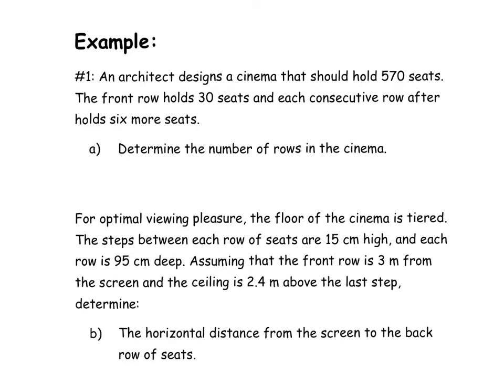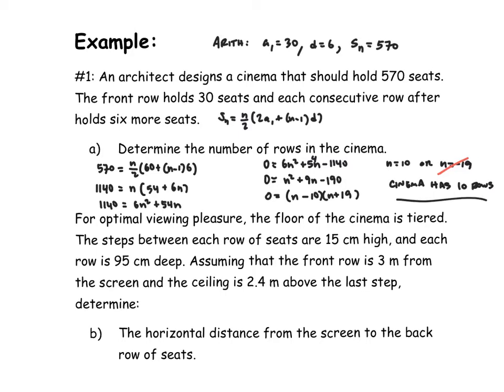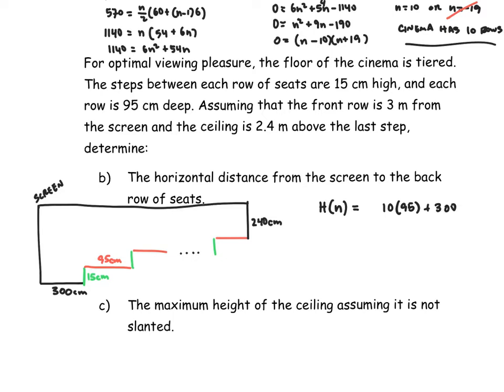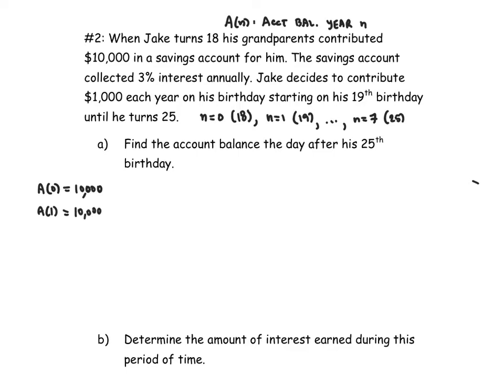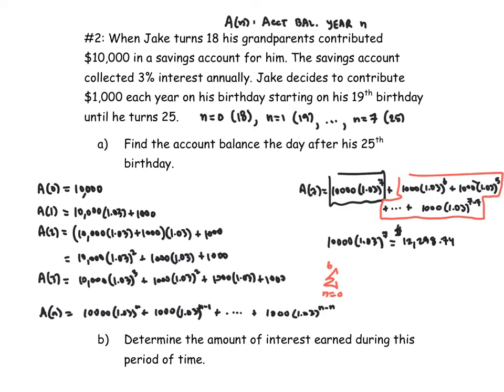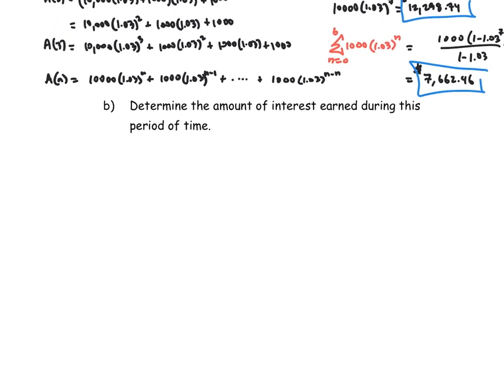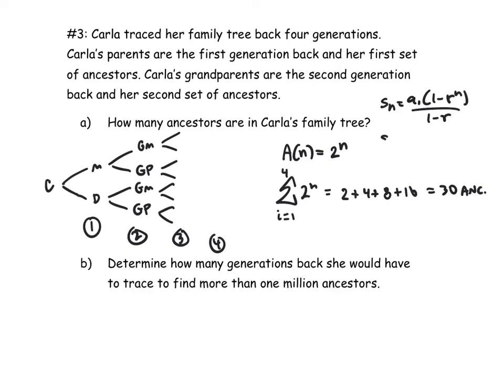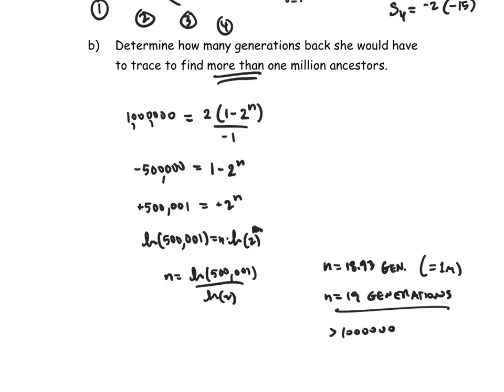HLAA Sequence, Series and Proof Day #2 Notes (Word Problems)